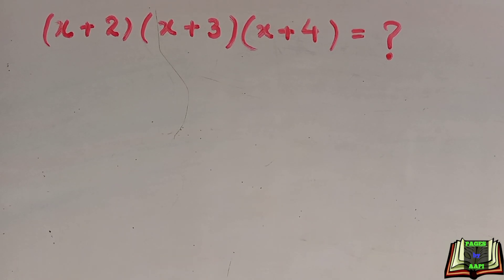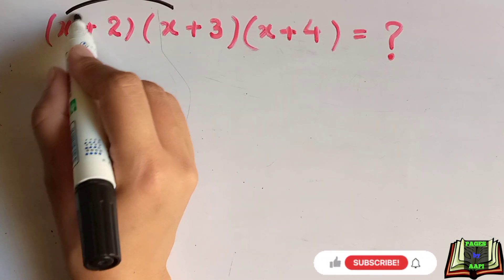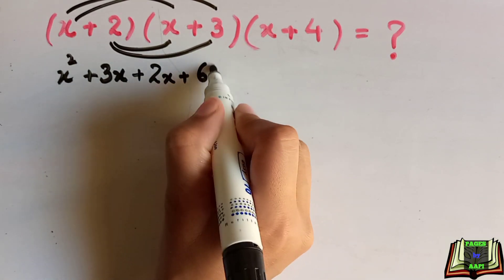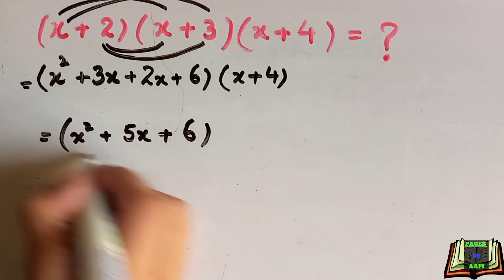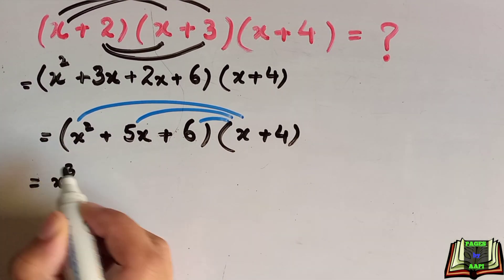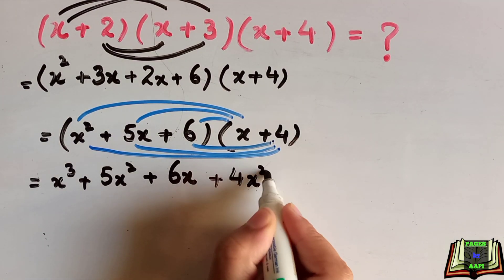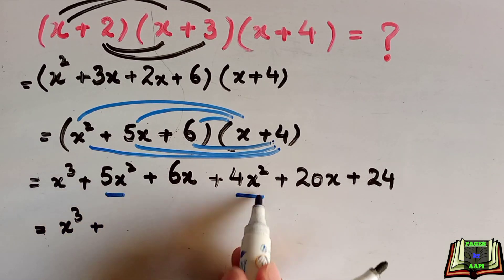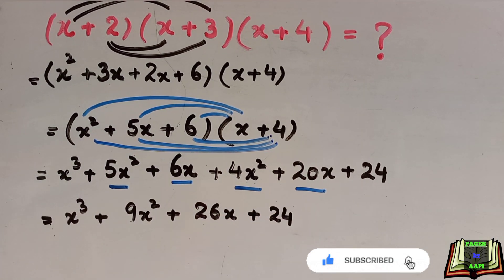Multiplying binomials || Multiplication of more than 2 binomials || Basics of algebra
Hello
welcome you all to another informative video In this video you will learn how to multiply polynomials? To multiply polynomials, we use the distributive property. The DistributiveProperty is essential for multiplying polynomials. The distributive property is the use of each term of one of the polynomials to multiply all the terms of the other polynomial. After multiplying the polynomials, we then simplify the product by combining the like terms and evaluating (add or subtract) them. As we multiply polynomials with more and more terms we often lean on helpful tricks to help us keep the product organized and remember the steps such as FOIL and BOX METHOD.